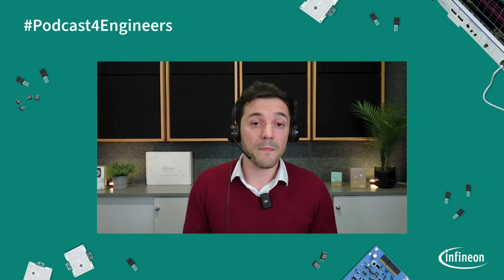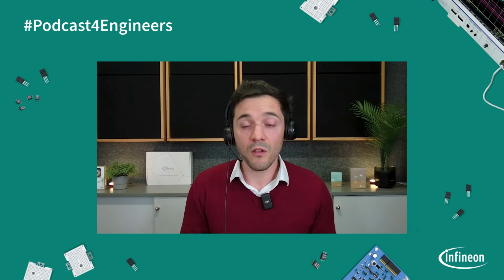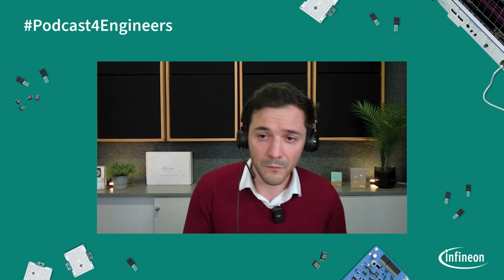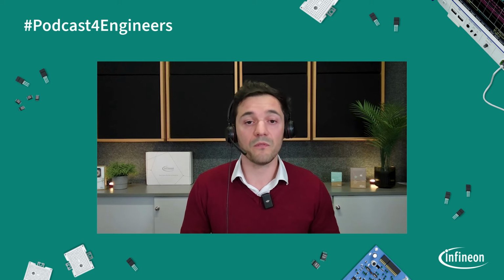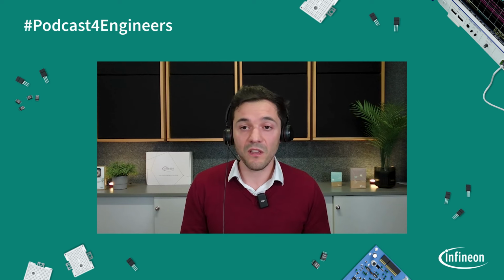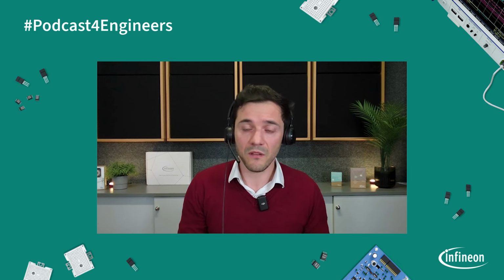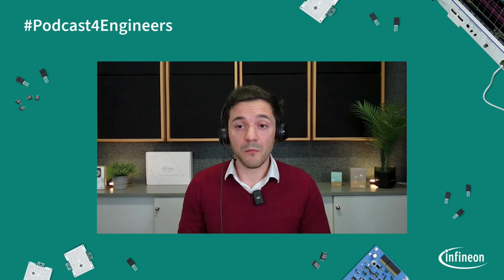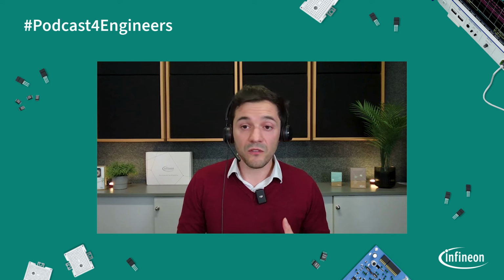Enhancing efficiency with 48V solutions: topologies, benefits and applications | Infineon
What are the key trade-offs to consider when designing a server power supply? 🤔

In this episode of our 'We Power AI' podcast series, Principal Engineer Roberto Rizzolatti shares his expert insights on 48V topologies and applications. Learn when to use unregulated topologies over regulated ones and how to boost server efficiency with 48V power distribution solutions.

Discover the benefits and applications of unregulated and regulated topologies in server power supplies. Watch to optimize your data center design and learn more about 48V power architecture!

Want to know more about Infineon's 48V power distribution solutions?

Got a question or topic suggestion for our next episode?

00:00 Introduction
01:28 How much power is required for AI data centers
02:28 Using 48 V architecture to solve power challenges
03:16 Bottlenecks with 48 V architecture
06:24 What we see on the current market
10:00 Cost of ownership for 48 V architecture
10:53 Topologies for 48 V architecture
15:36 Highlights of Infineon solutions
16:37 Picking the right product based on application needs
17:40 Why are different ratios considered in the second power stage
21:30 The future, what we can expect from 48 V architecture